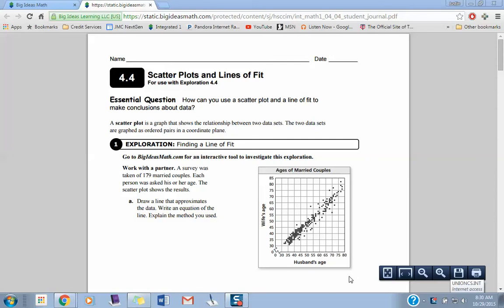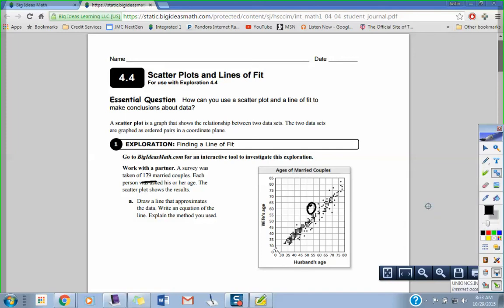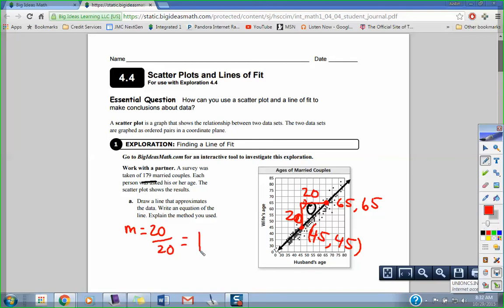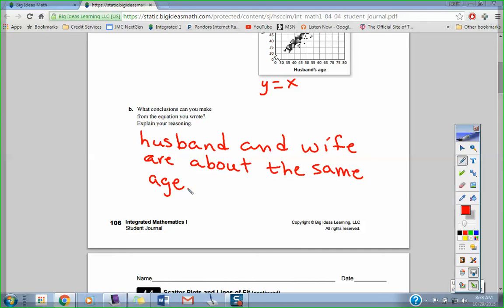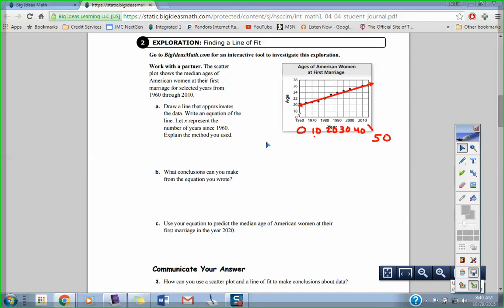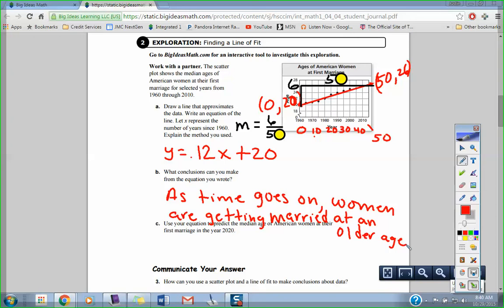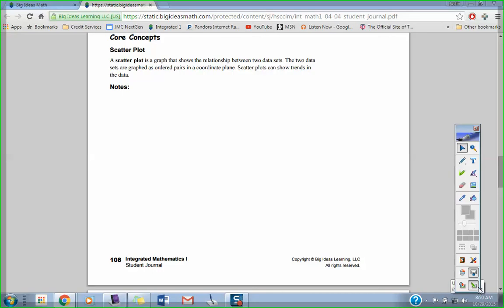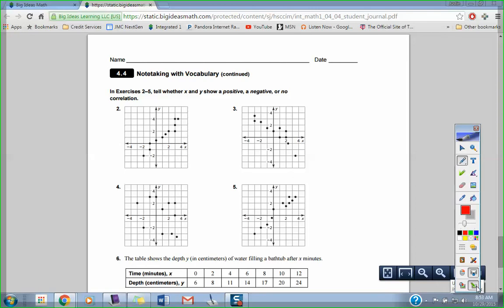BIL Integrated Math 1